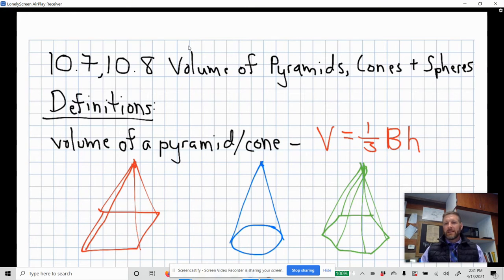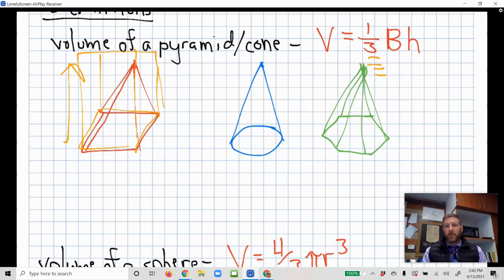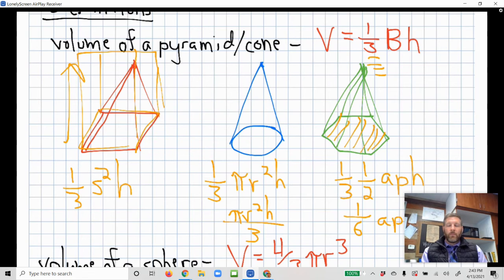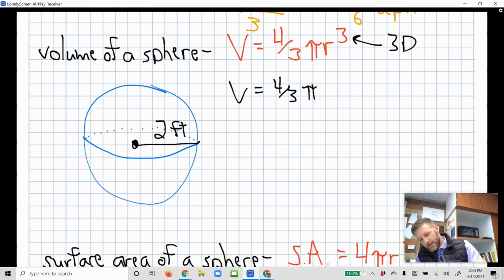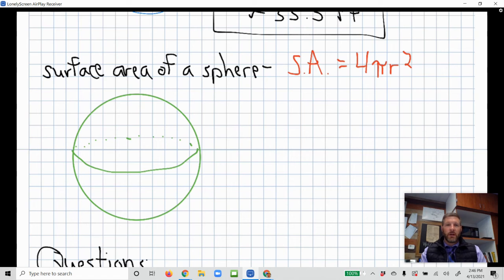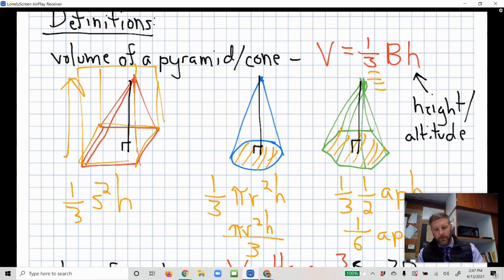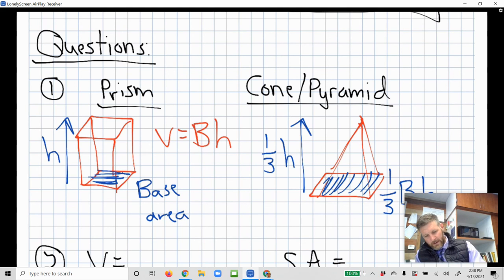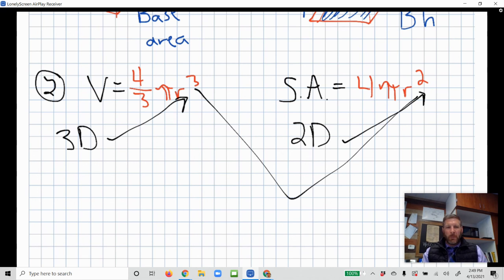HW 10.7, 10.8 Notes